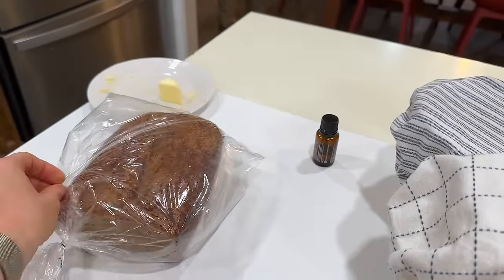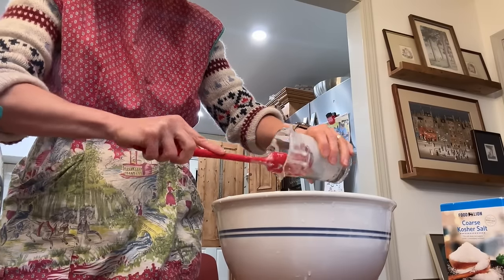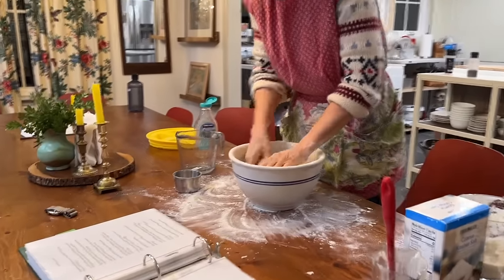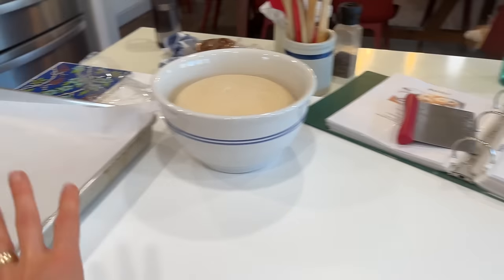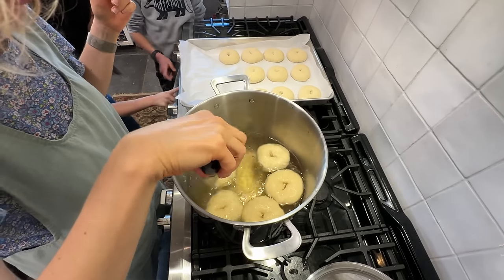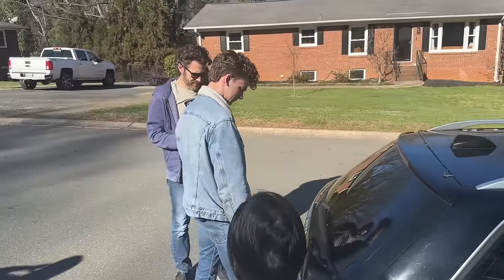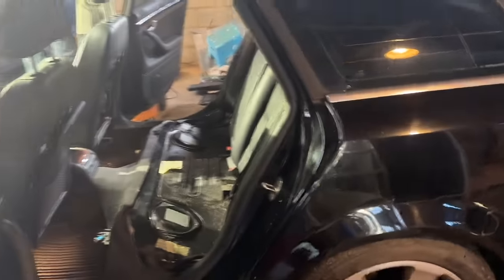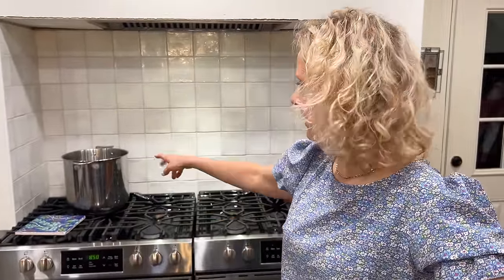I MADE SOURDOUGH BAGELS : A DAY OF HOMEMAKING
Megan used her sourdough starter to delicious sourdough bagels!

Traveling soon?  When we're not RV traveling we use Airbnb and love it!  Use this link to get $55 off your first stay!

We are an adventuring family of 11!  We have two parents, five adopted kids from China, and four biological kids from the USA!  We love to travel, craft, cook, thrift, and otherwise enjoy life!

Mom - Megan
Dad - Mike
Elijah - 20
Daniel - 20
Esther - 18
Andrew - 17
Pearl - 15
Peter - 14
Asher - 13
Eve - 13
Jude - 9